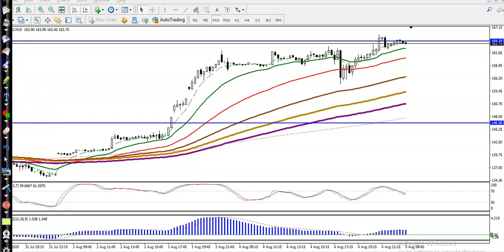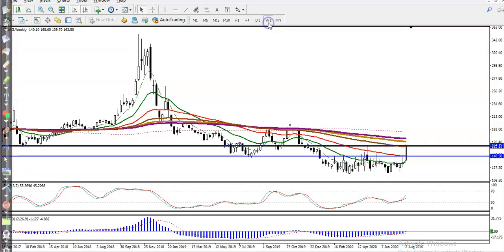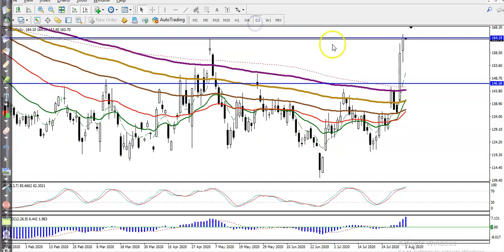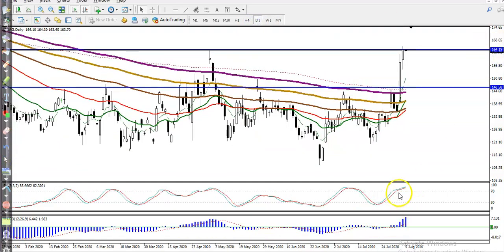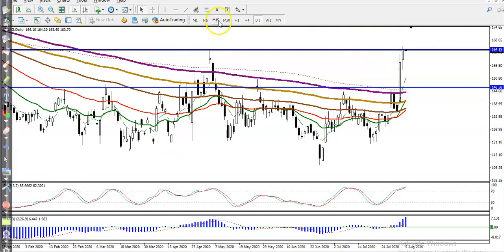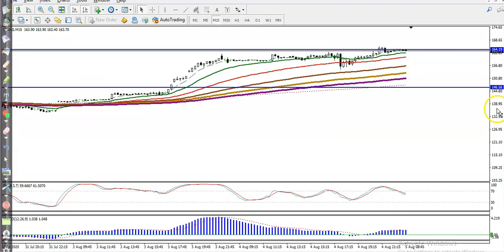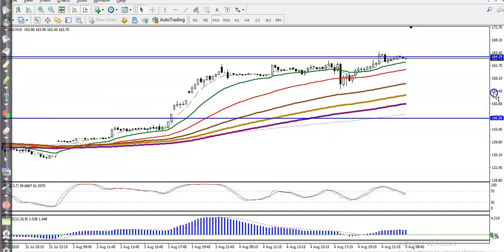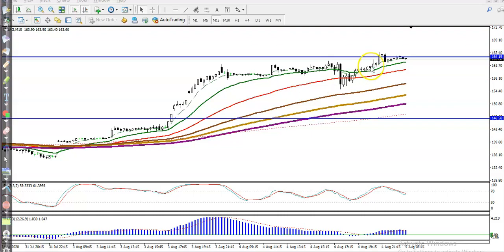Natural Gas| Chart Analysis | Pivot point | Market trends | 5th August 2020